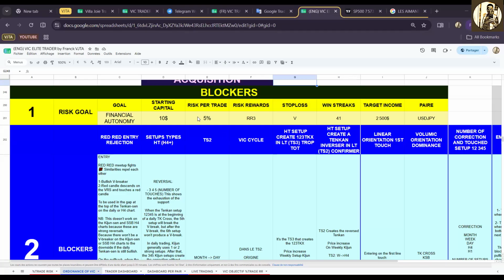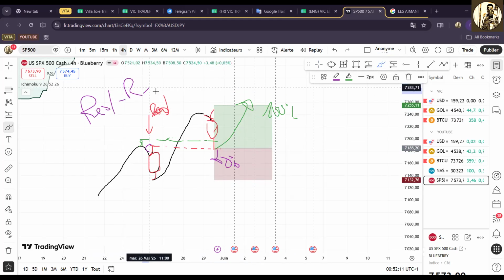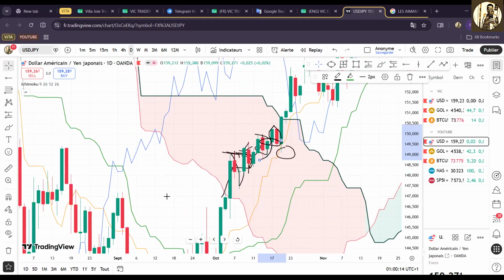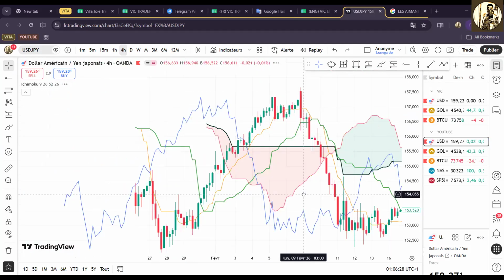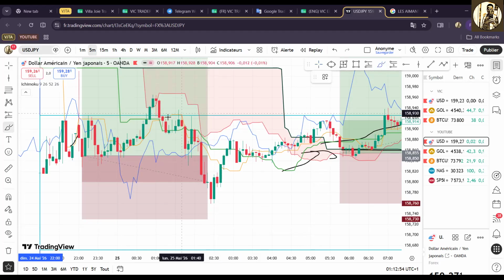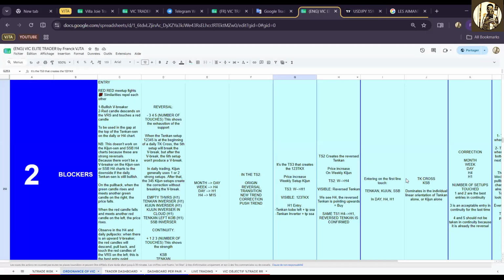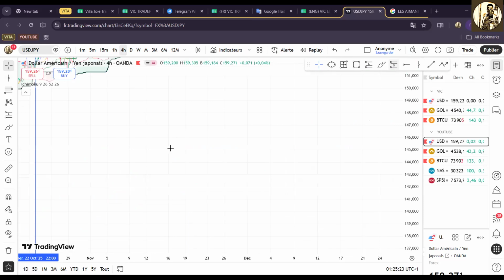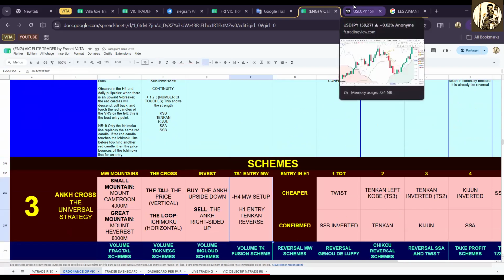VICHE 2 ENG CHART BLOCKERS TO WIN FOR SURE